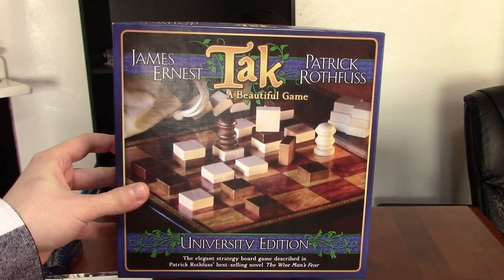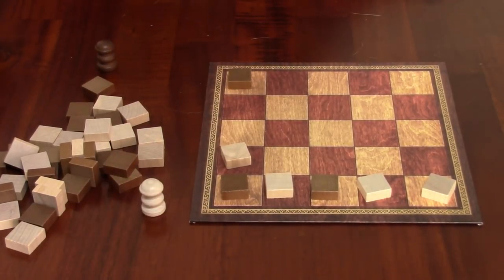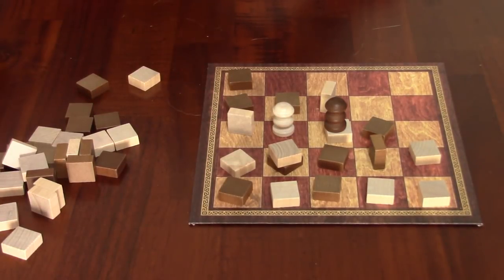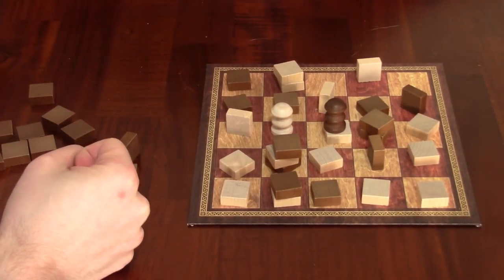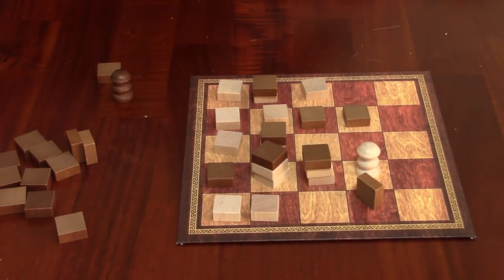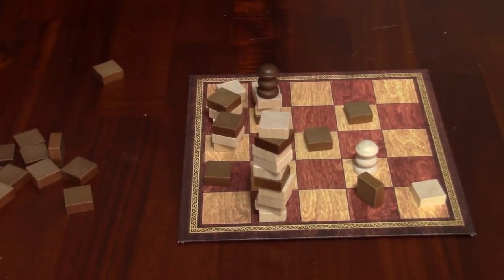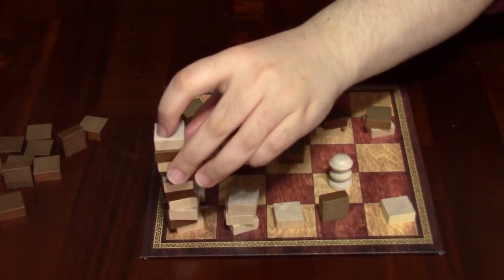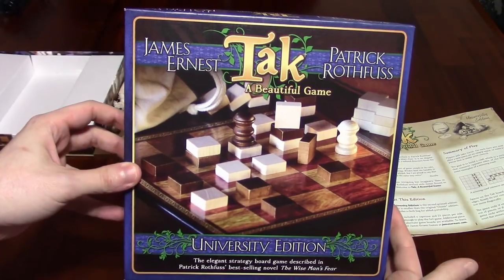DGA Plays Board Games: Tak University Edition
Tak University Edition Board Game Gameplay / Let's Play Video